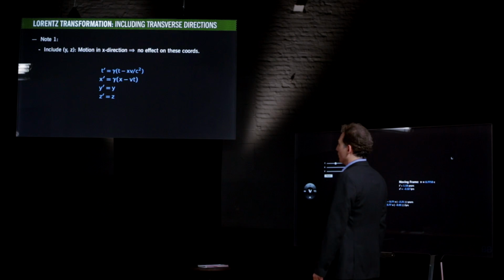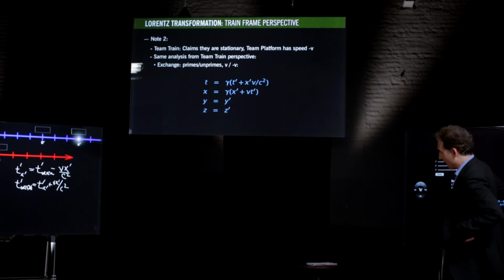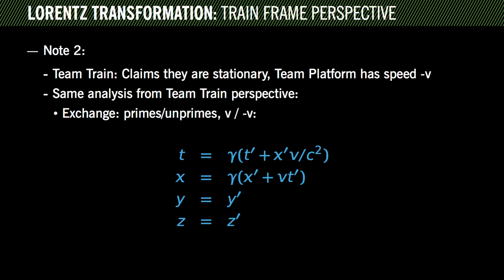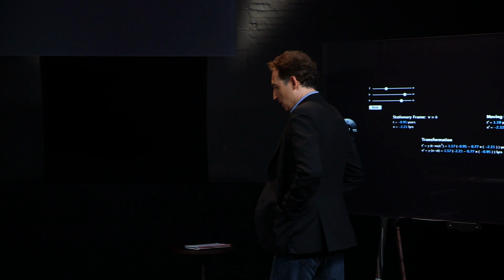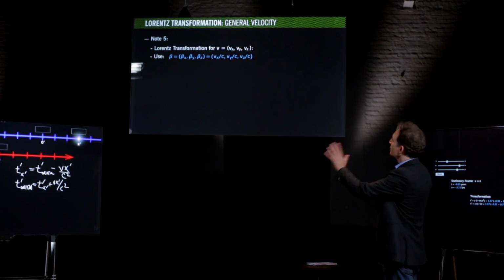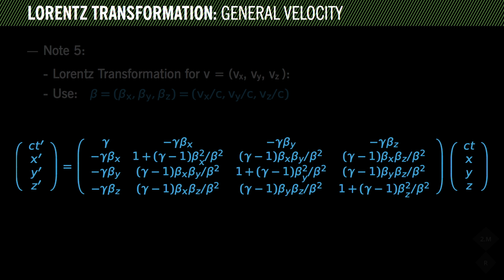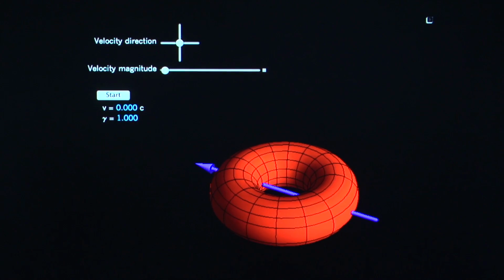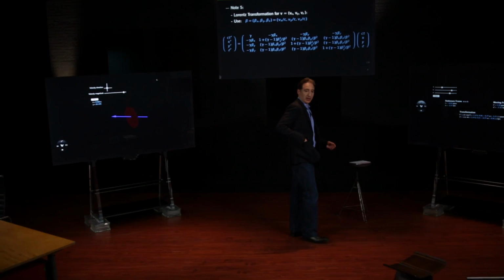The Lorentz Transformation—Generalizations: Video